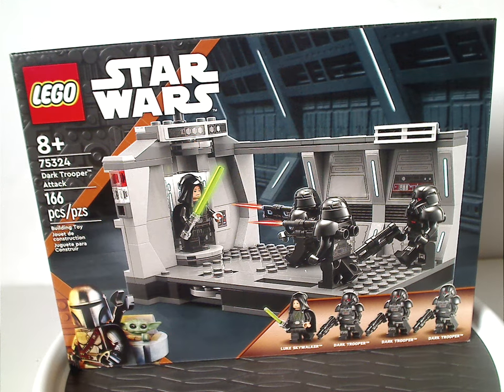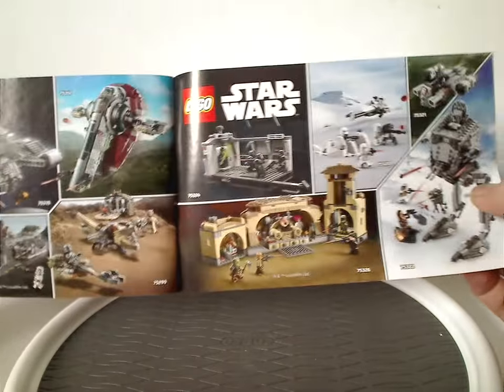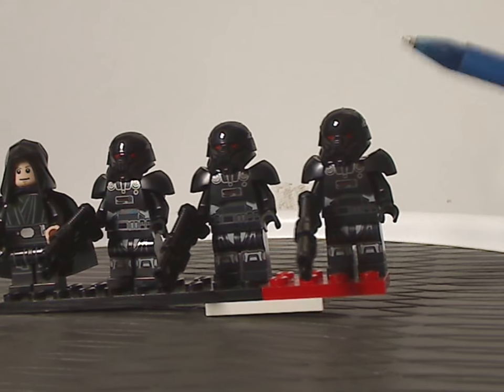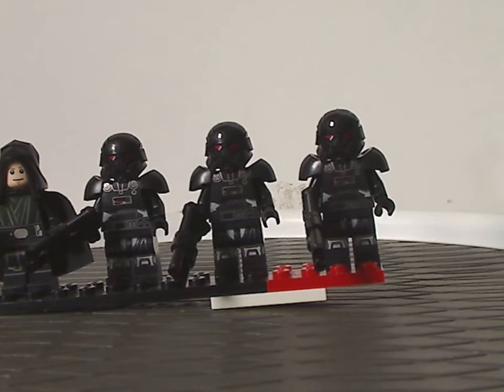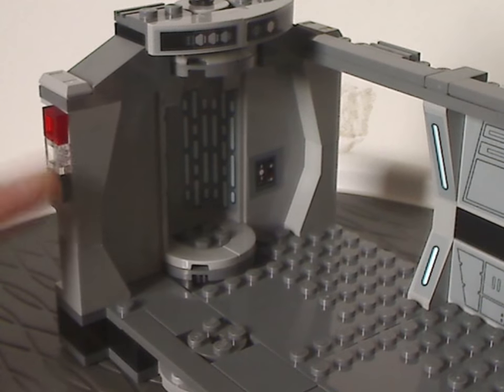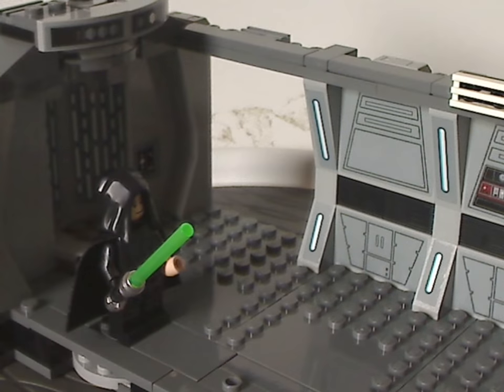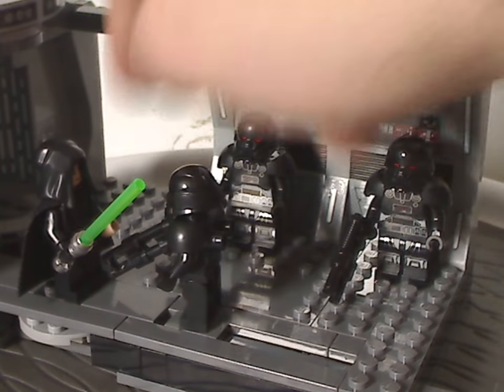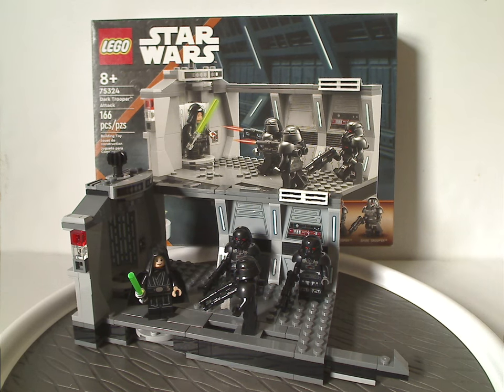Lego Star Wars Review: The Mandalorian: Dark Troopers Attack